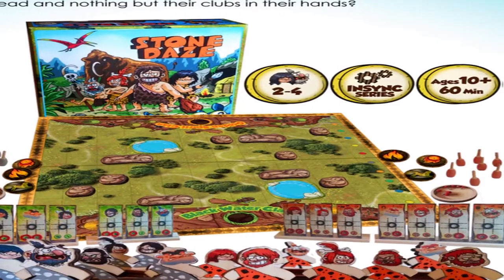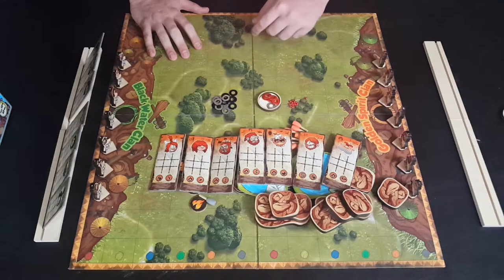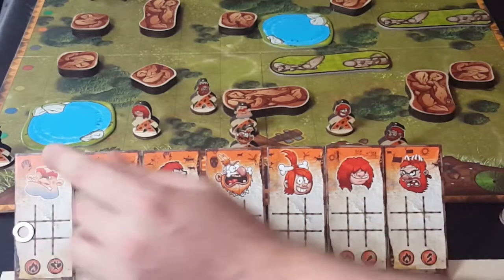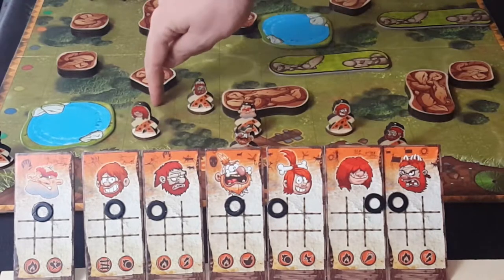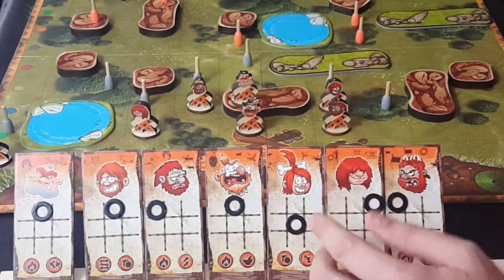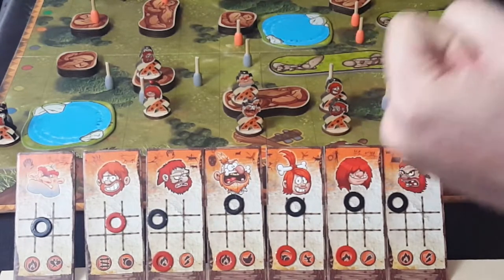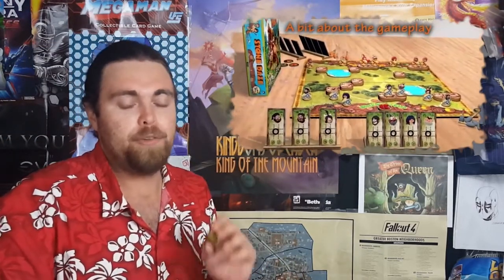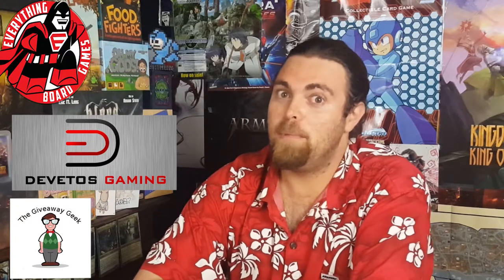Stone Daze - Kickstarter - Board Game Review